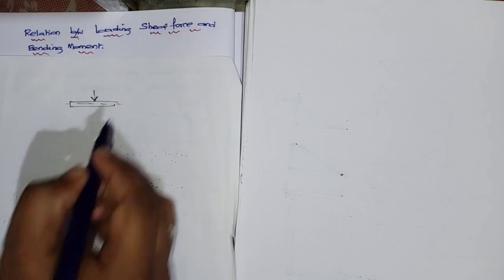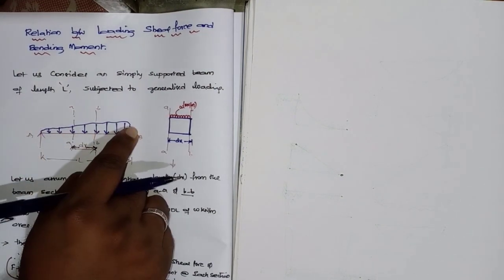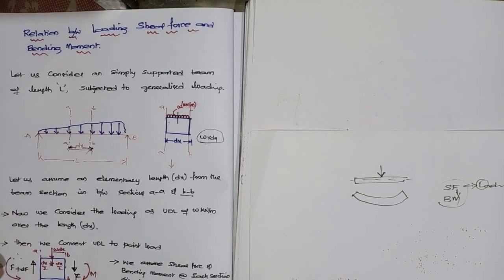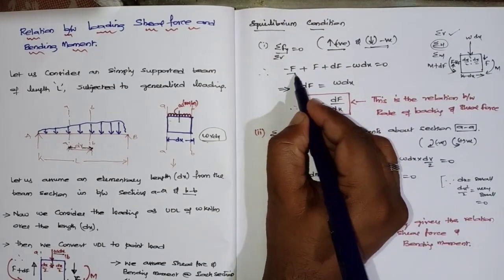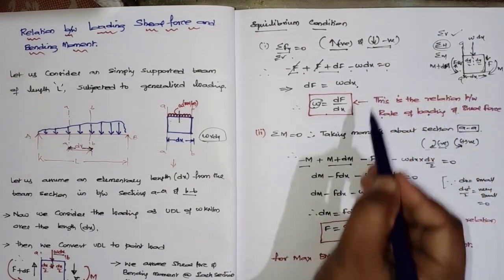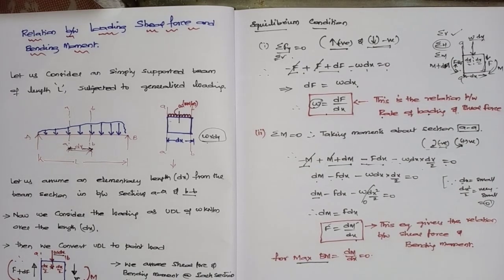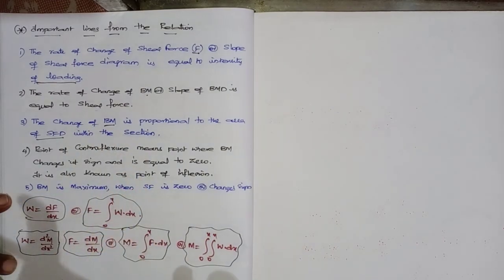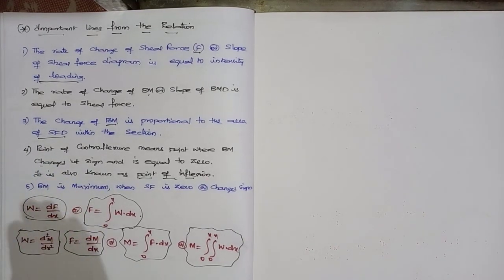RELATION BETWEEN LOADING SHEAR FORCE AND BENDING MOMENT | W:F:M |Rate of intensity of Loading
Please mention in comment box if u have any doubts in any subject so that I I'll choose your dought as content for my next video. Thank u